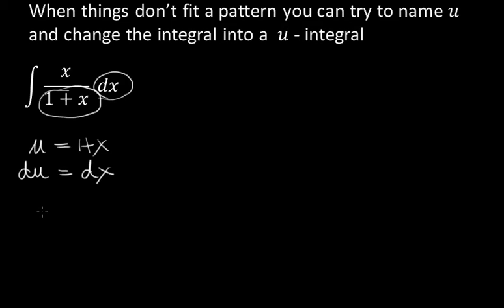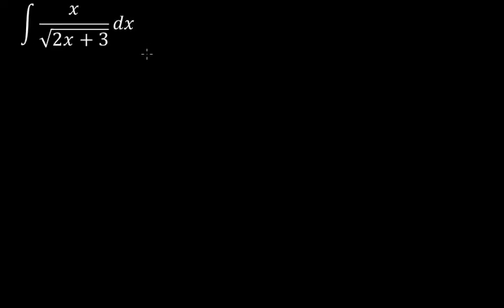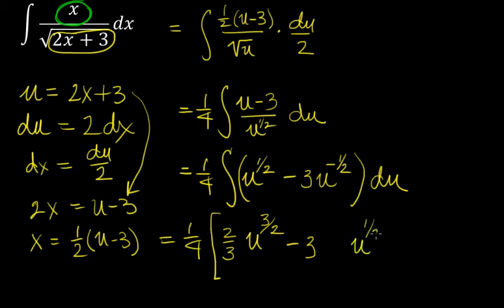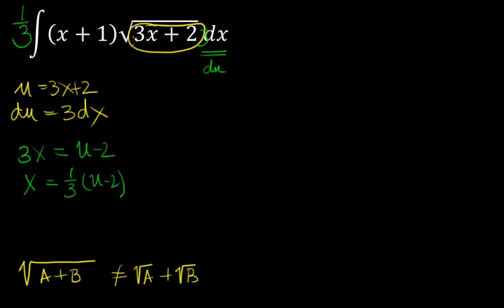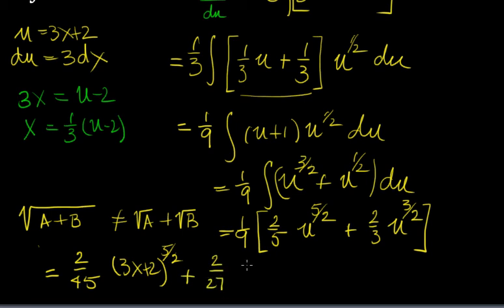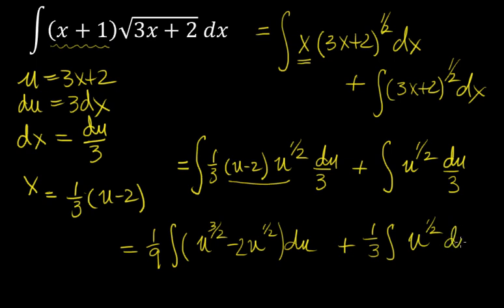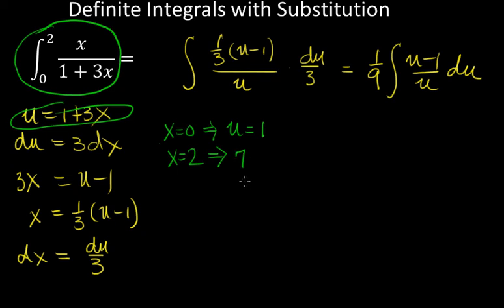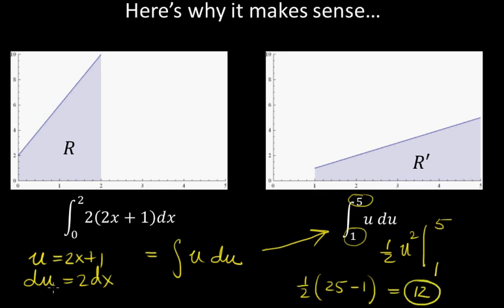5 4 Substitution part 2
One typo on the second to last problem - I didn't type the dx in the integrand.